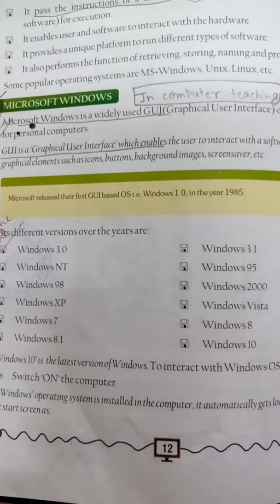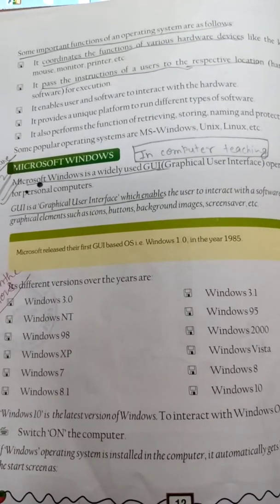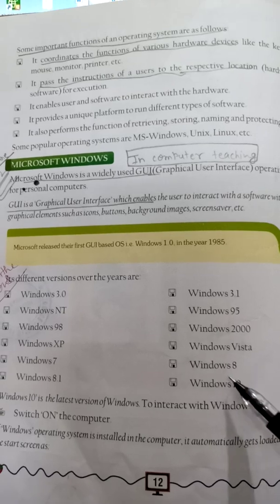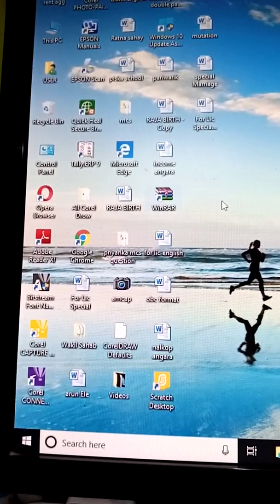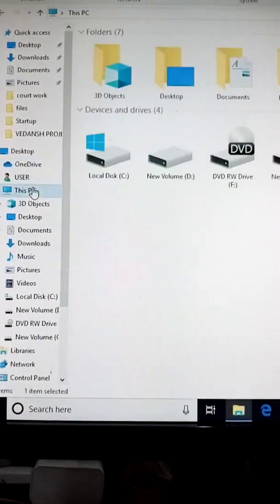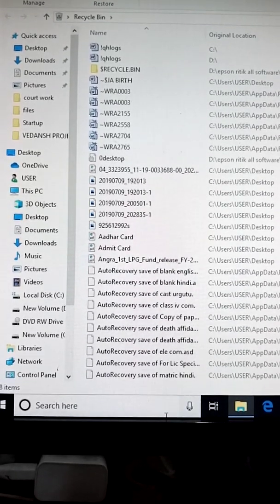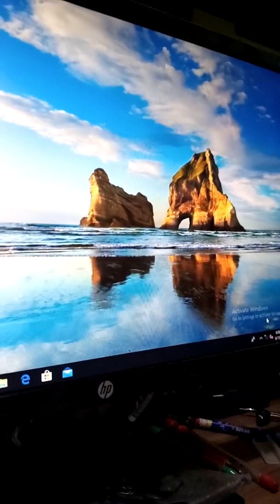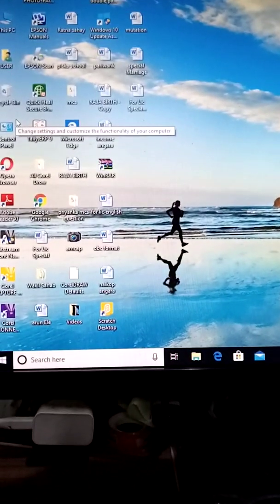CLASS - 3. COMP. CH:-2 (Part - 2)